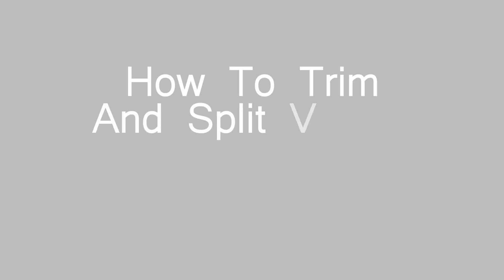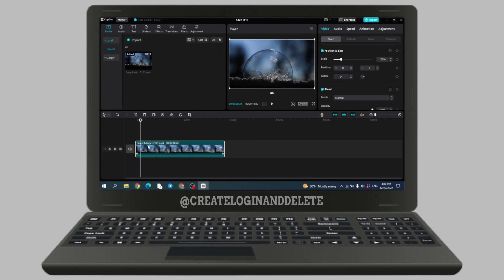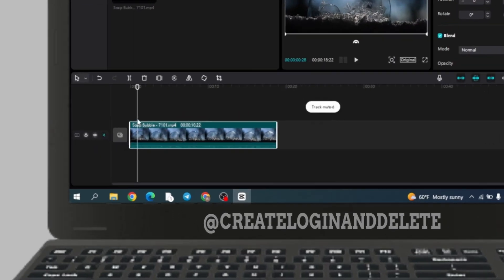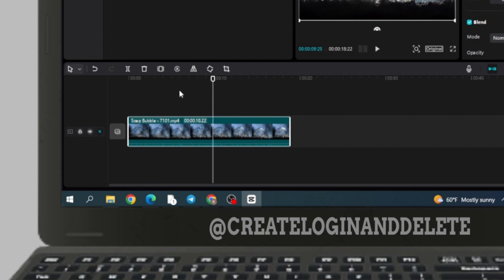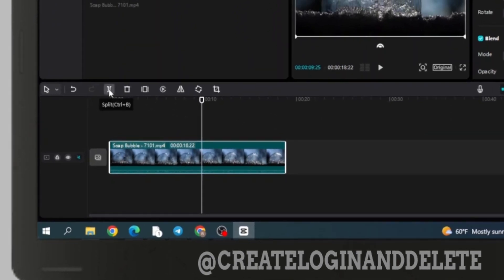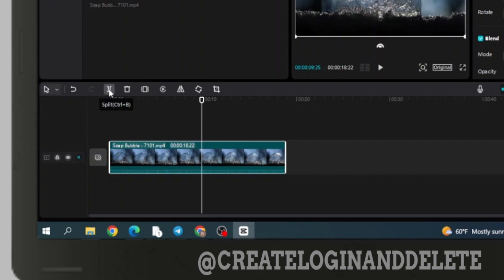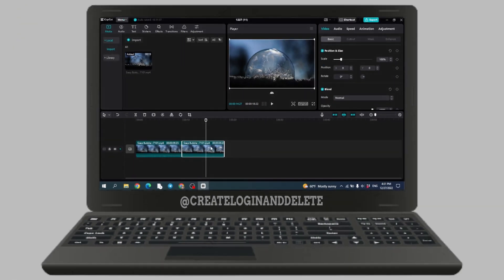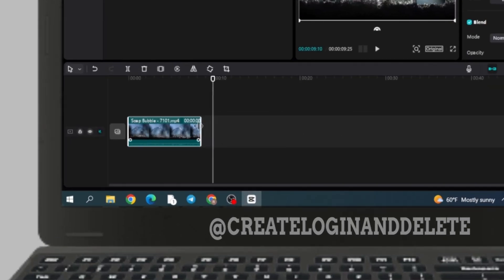How to Trim And Split Video Clips In CapCut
If you're searching Either How to Trim Video in CapCut OR How to Split Video in CapCut, then this video is definitely for you.
In this video, we'll be walking you through the process of trimming and splitting video clips in CapCut.

Learn how to create stop motion videos in CapCut with this quick and easy tutorial:

Add some flair to your videos with animations! This tutorial will show you how to do it in CapCut:

Learn how to use the timelapse and slow-motion effects in CapCut to add depth and drama to your videos:

Take your videos to the next level with special effects! In this tutorial, you'll learn how to add them in CapCut:

Transitions are a great way to add a professional touch to your videos. This tutorial will show you how to add them in CapCut:

Add text, stickers, and overlays to your videos with this tutorial. It's easier than you think:

Want to make Instagram reels but don't know where to start? This tutorial will show you how to do it in CapCut:

We hope you find these tutorials helpful and informative.